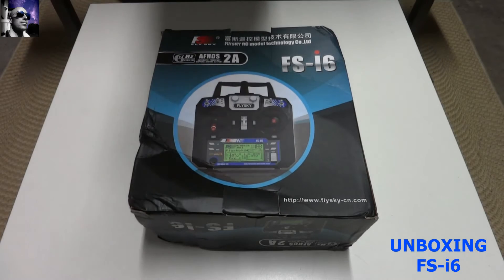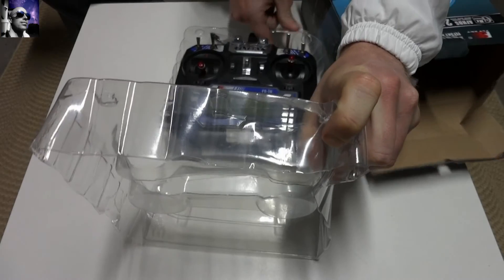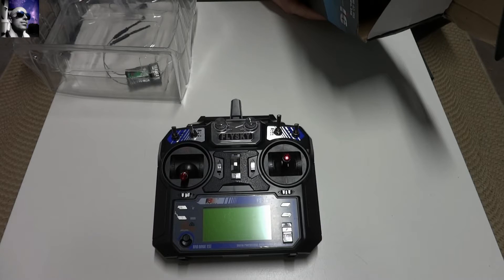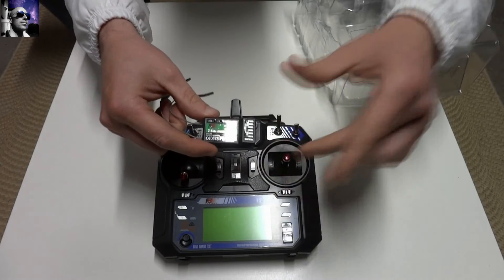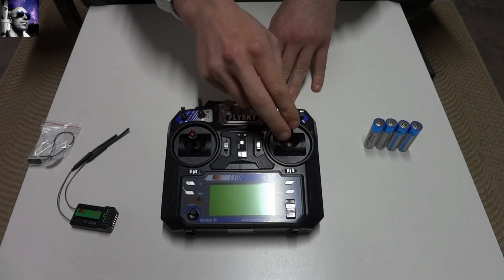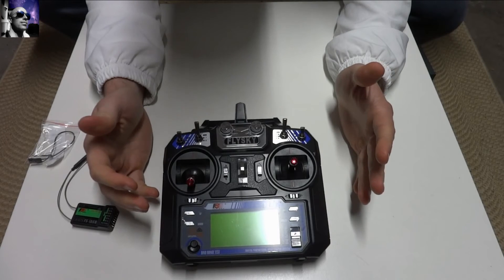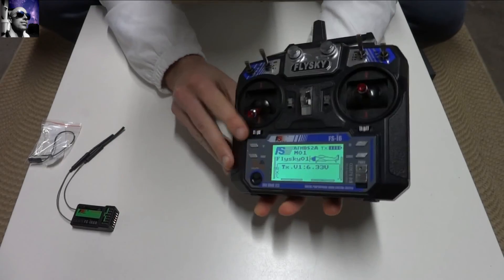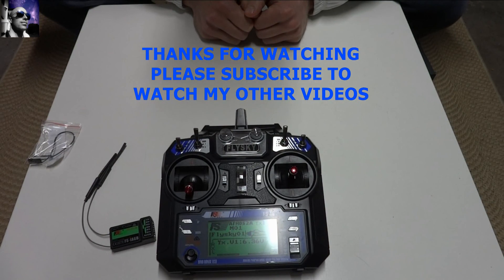FlySky Transmitter FS-i6 Unboxing with FS-iA6B Receiver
Unboxing the FlySky FS-i6 transmitter and FS-iA6B receiver with PPM.